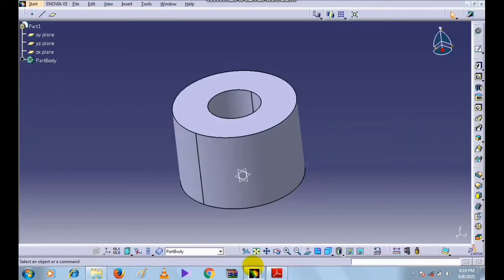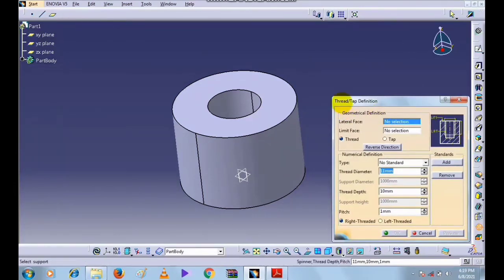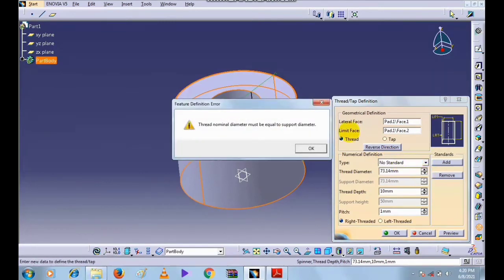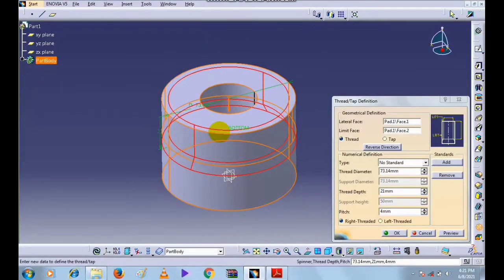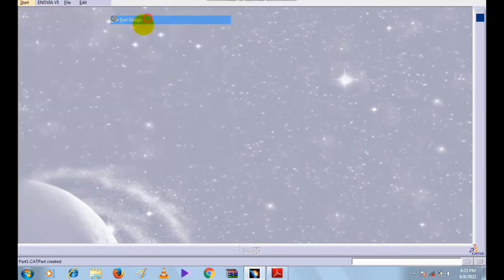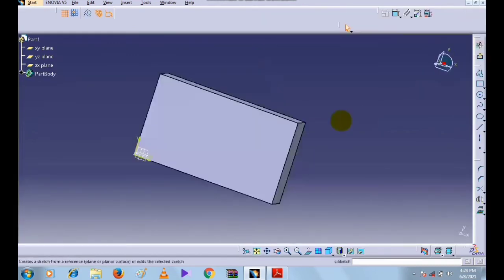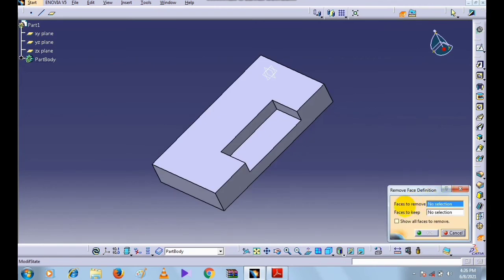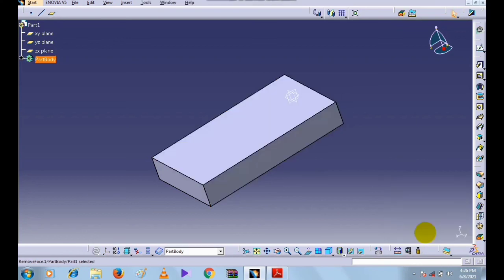CATIA V5: Thread/Tap & Remove Face Command//Catia Tutorials for Beginners//Learn Catia from Basics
Hello Frnds,
                 Thanks for your supporting guys. In this video we will learn the how to use Thread & Tap command in catia v5 in details.
                 If you like the video then like the video,share to your frnds and subscribe tye our channel for more videos and don't forget to click on bell 🔔 icon for new videos notification.